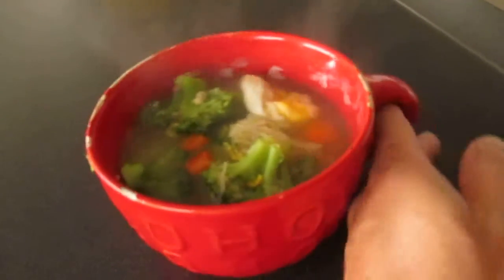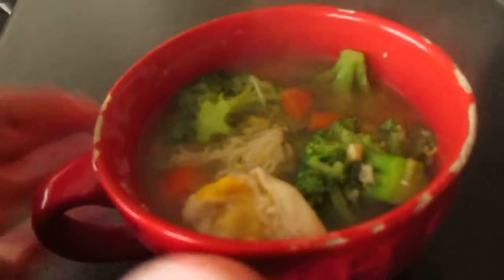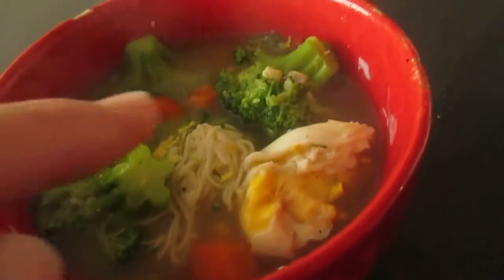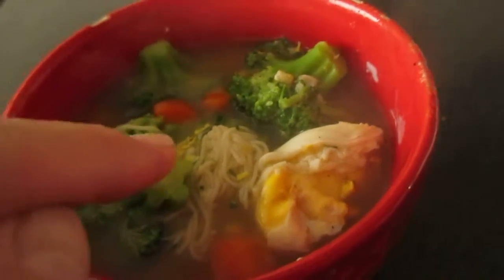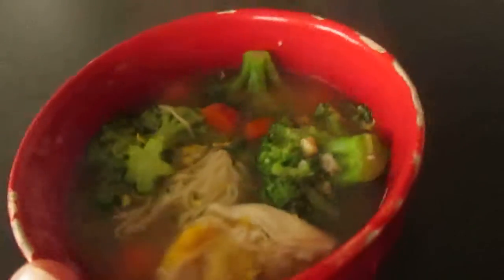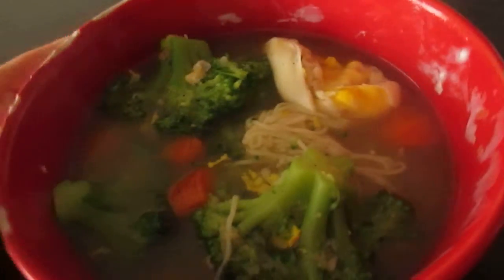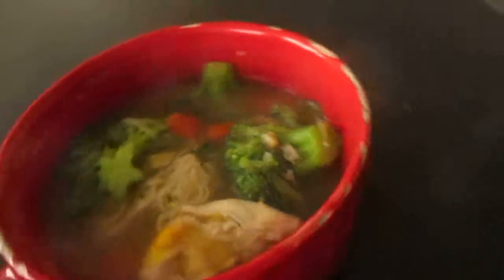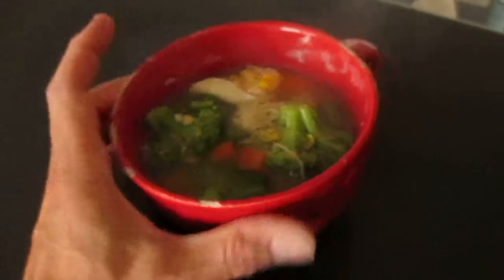VEGGIE TOFU NOODLE SOUP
HOT-FRESH VEGGIES WITH TOFU NOODLES AND MISO BROTH-SOPS ARE ONE POT WONDERS